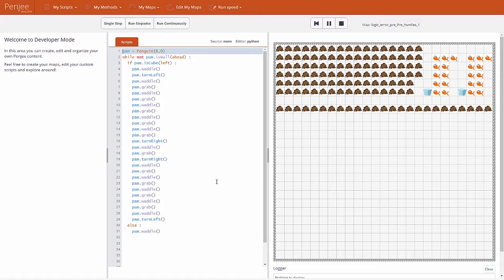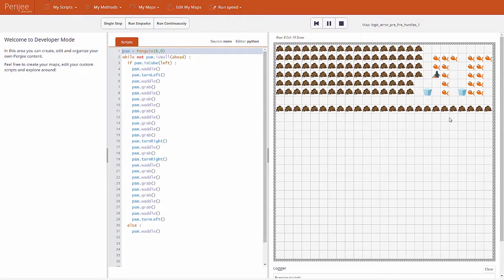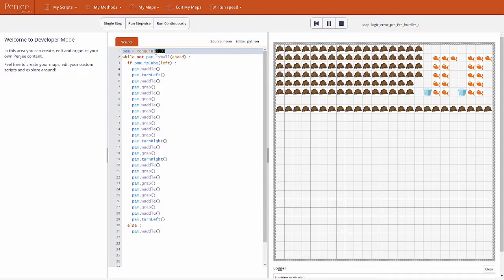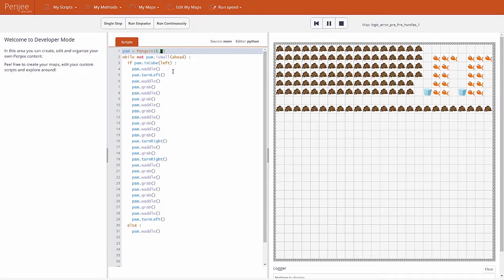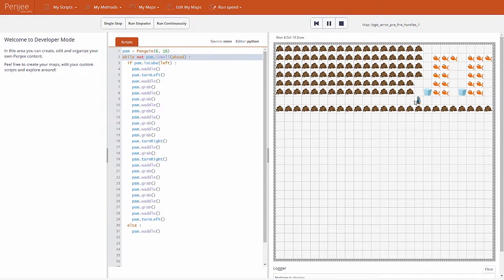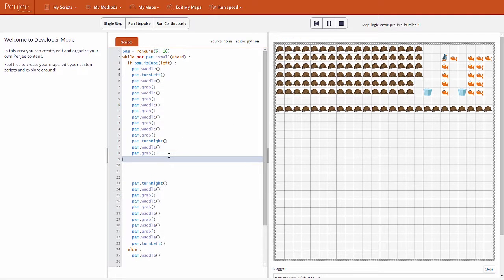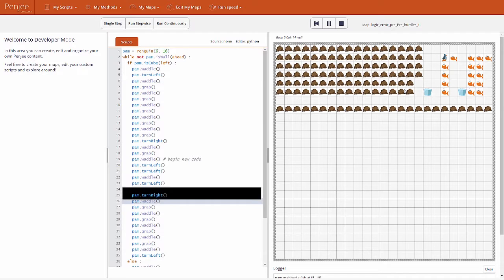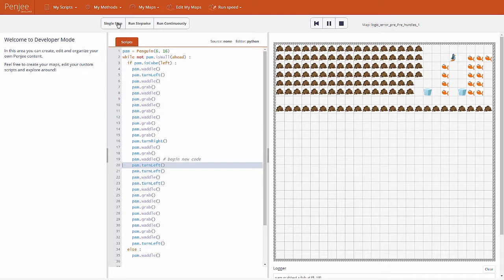Advanced Debugging Strategies with Penjee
Explore some strategies to improve debugging your python code on Penjee.com